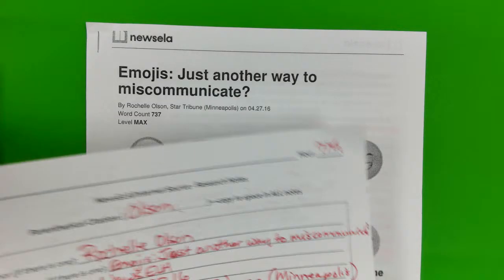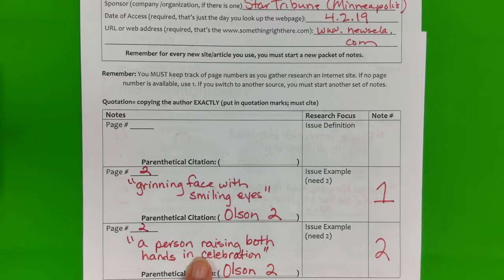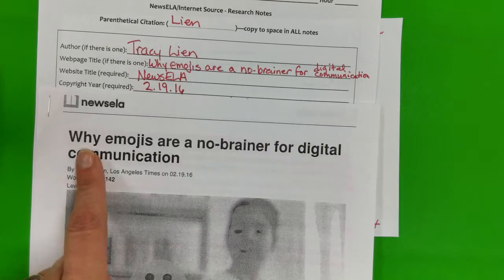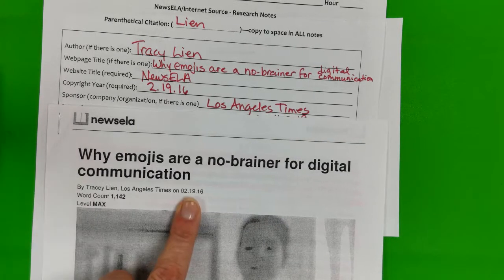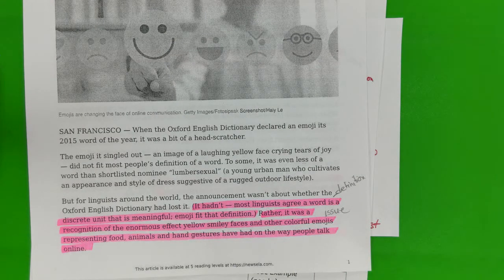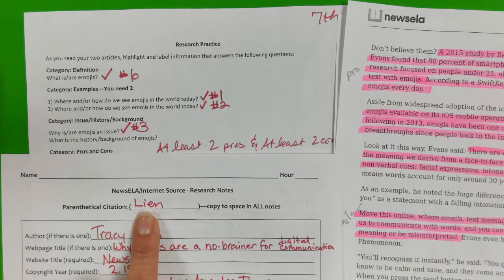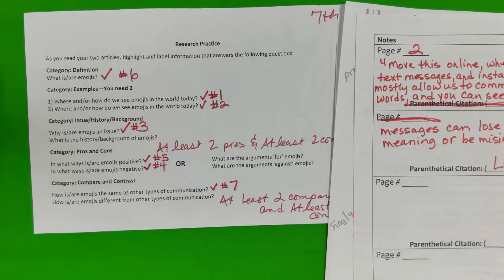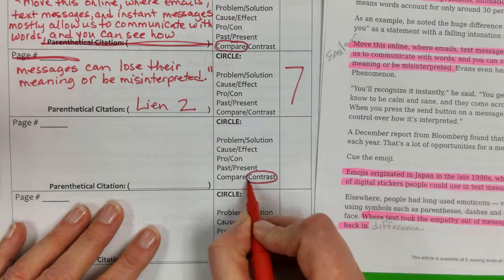Putting the Research together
This video will help you see how all the pieces--sources, working works cited, notes, and the checklist all work together.